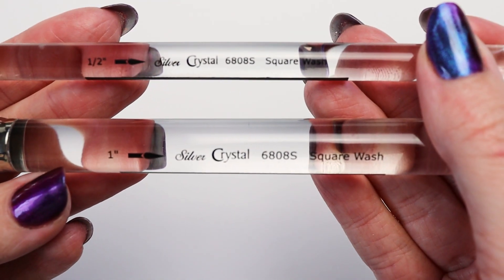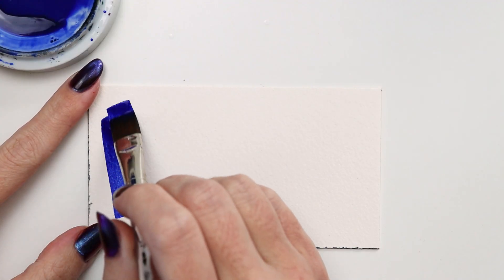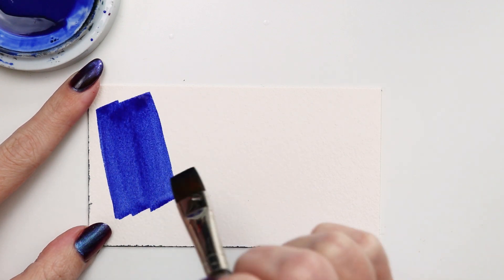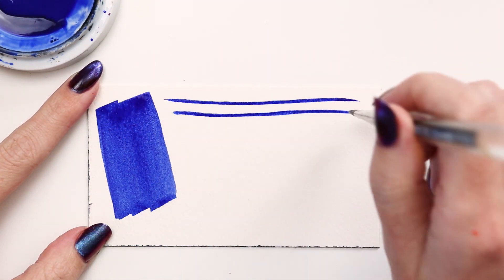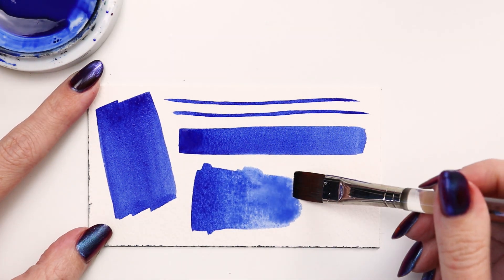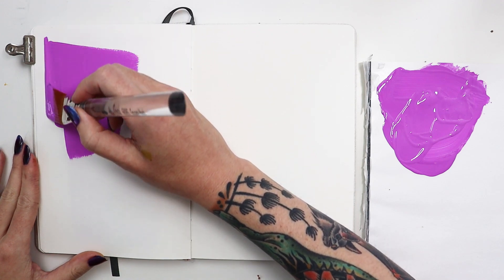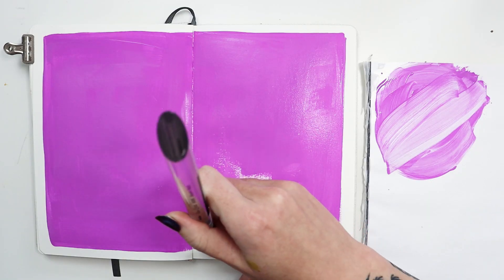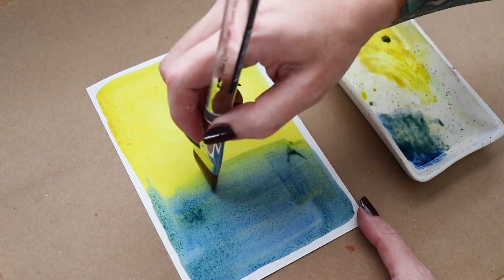6808S Crystal™ Square Wash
Quality artist’s brushes for watercolor, acrylics, gouache, inks and all water media. Crystal™ brushes hold a generous amount of color that releases evenly and allows the brush to glide smoothly over paper. Manufactured with our exclusive durable brown-tip golden filaments set into nickel-plated double crimped brass ferrules and fitted to beautifully balanced short matte teal handles.